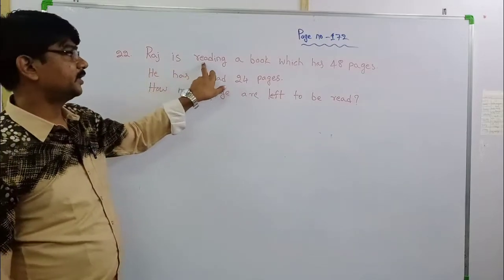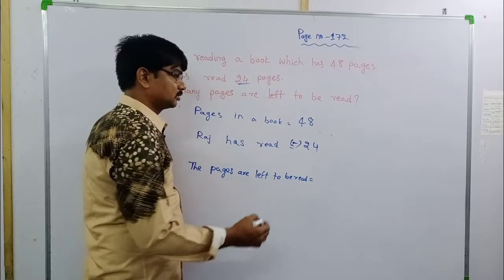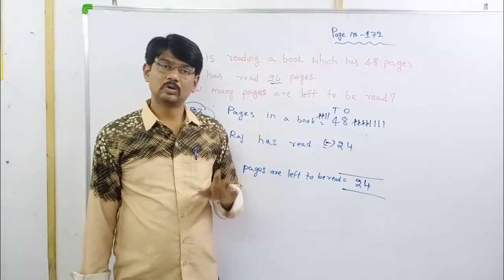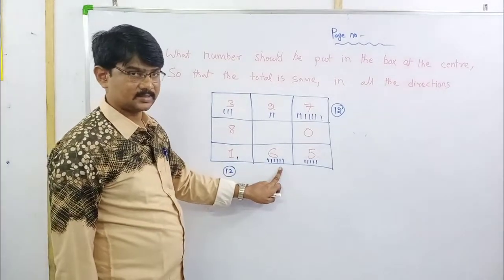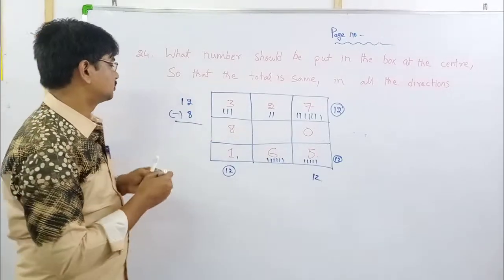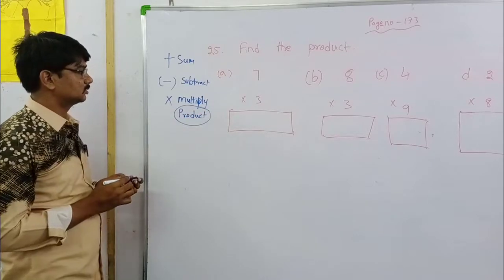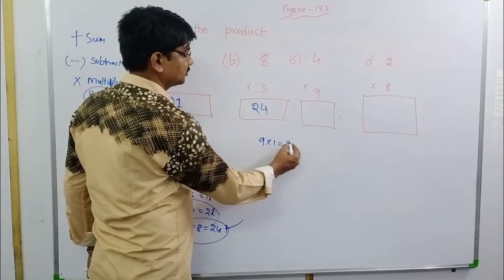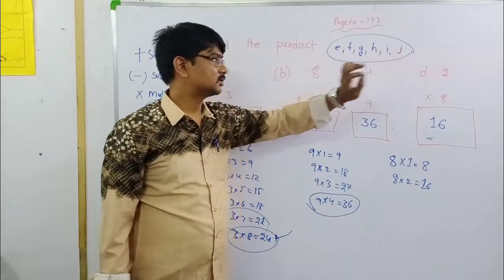2nd class maths chapter-1 part-7